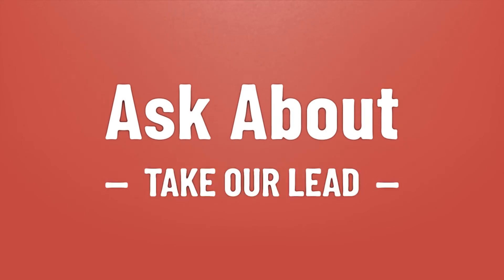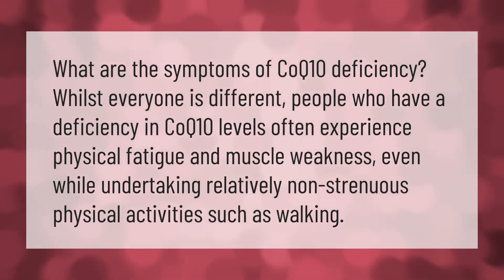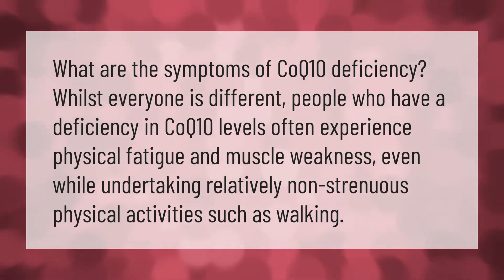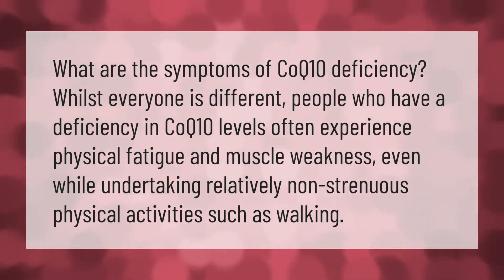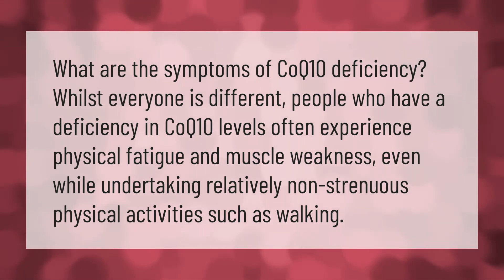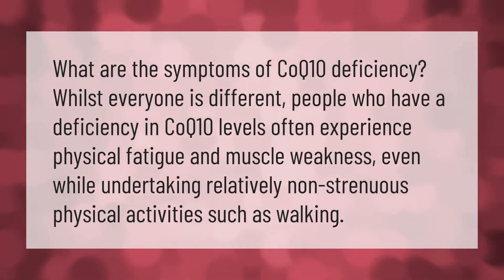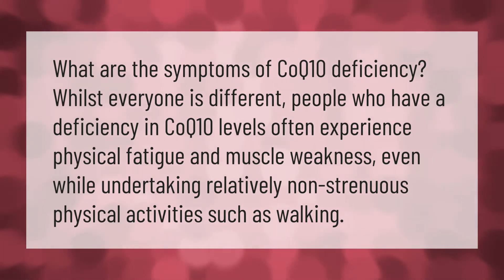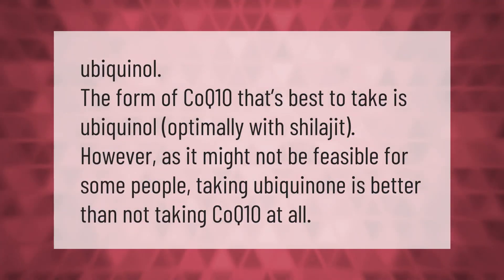What are the symptoms of low CoQ10?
00:00 - What are the symptoms of low CoQ10?
00:36 - Which form of CoQ10 is best?

Laura S. Harris (2021, January 24.) What are the symptoms of low CoQ10?
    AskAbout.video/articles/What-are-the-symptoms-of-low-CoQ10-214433